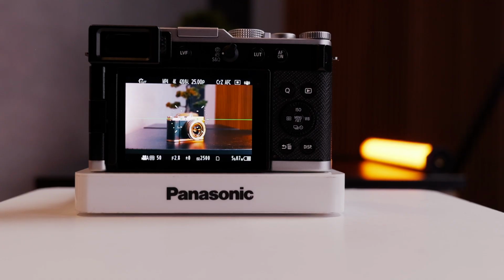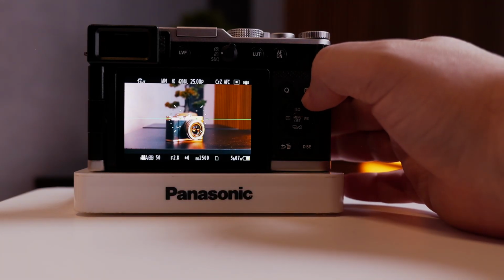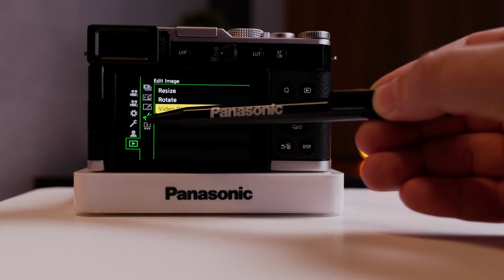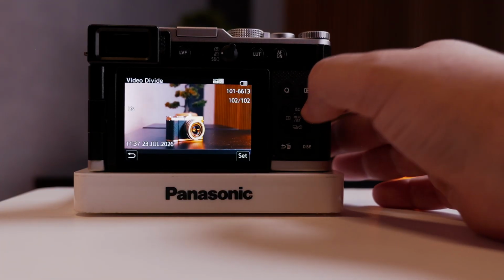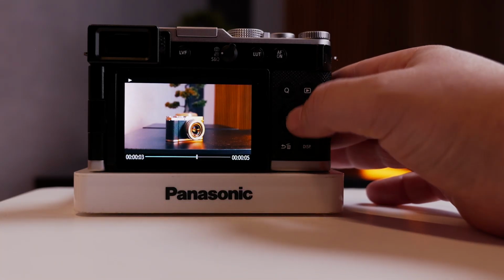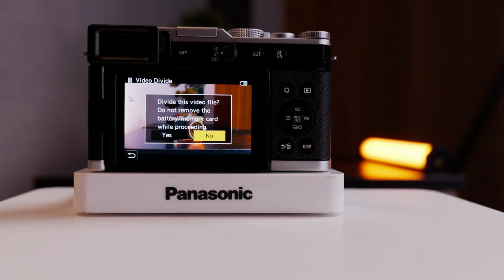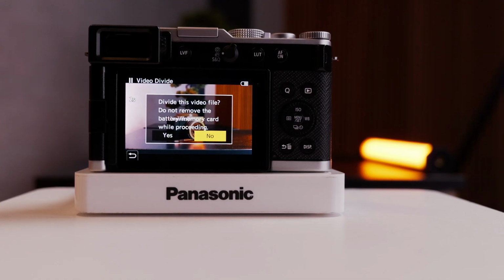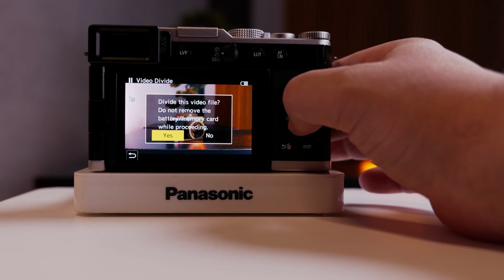LUMIX L10 | How to divide a video in-camera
Learn how to divide a video in-camera on the LUMIX L10.

In this video, we show you how to divide a recorded video into separate clips directly on your Panasonic LUMIX L10. This can be useful when you want to separate different sections of a recording, organise your footage more effectively or create individual clips from a longer video.

This step-by-step LUMIX support tutorial guides you through the process of selecting a recorded video and using the camera's divide function to split the footage at your chosen point. By performing this process directly in-camera, you can manage your video files without first transferring your footage to a computer or other editing device.

Whether you are organising footage while shooting on location or preparing clips for further editing, understanding the LUMIX L10's in-camera video functions can help make your workflow more efficient.

Explore our official LUMIX support videos for more guidance on video recording, playback, editing functions and camera settings.